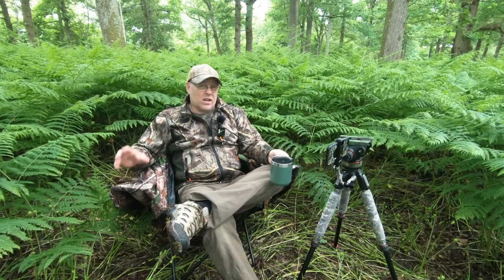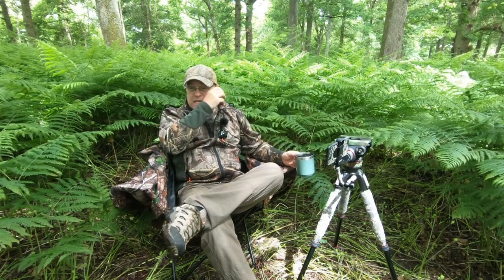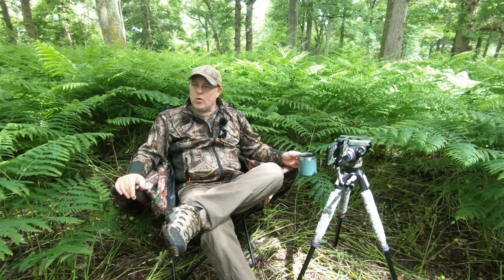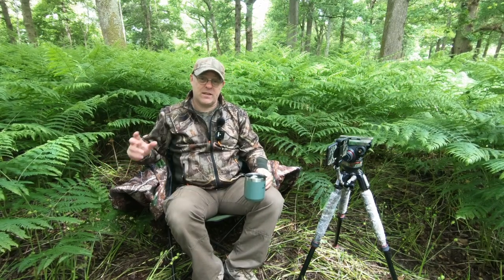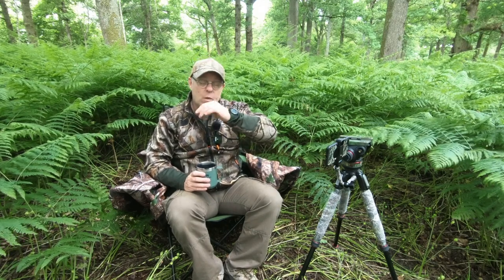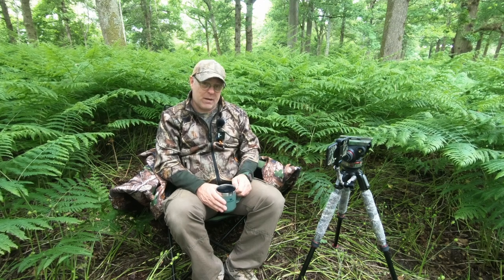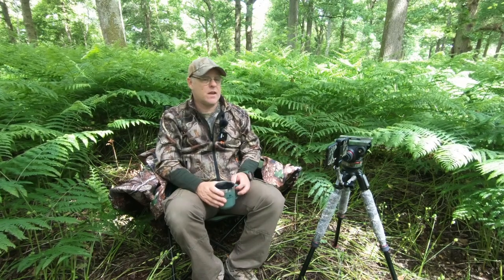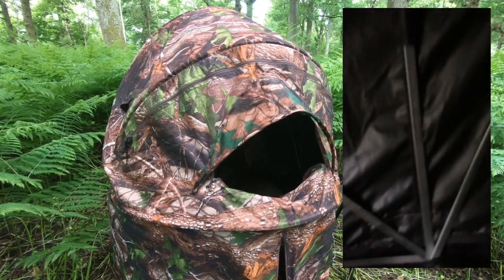Nitehawk Pop-Up Chair Hide | 6 Months Tested Review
Join me as i answer some questions, and give an Honest review of how well it has done over the last 6 months.

Nitehawk Chair Hide
Nikwax Tent Spray